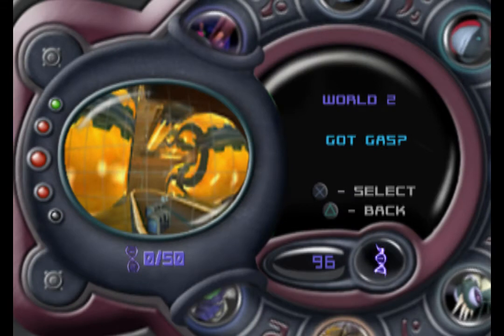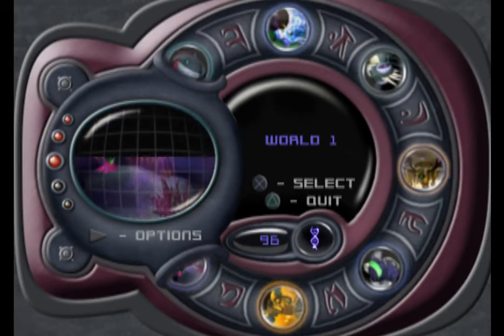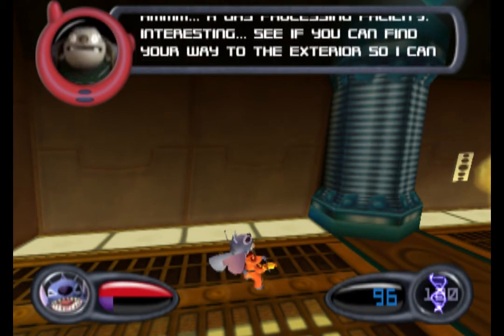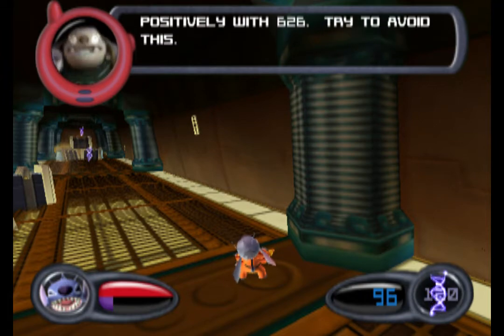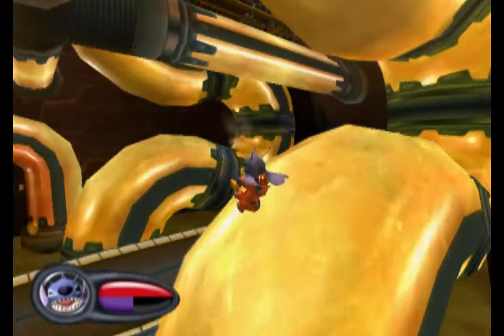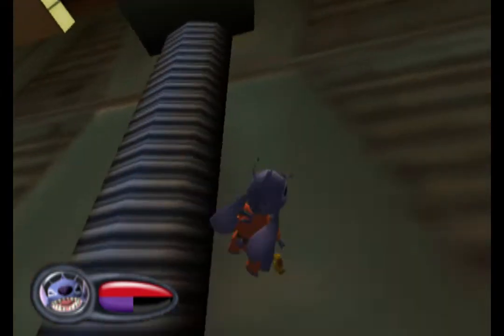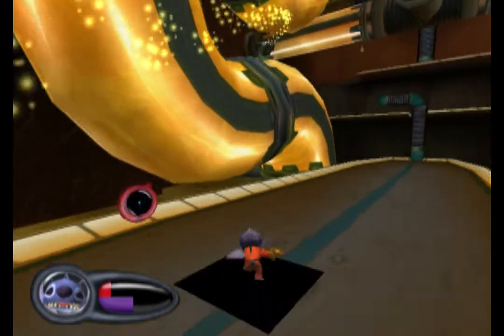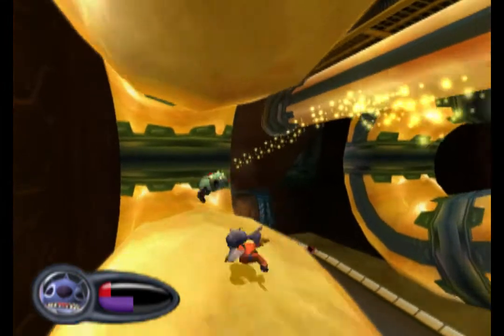Let's Play Stitch: Experiment 626, ep 3: Oh yeah, plot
I don't know why I didn't really retain anything that happened in the opening.  Not that it's caused many problems, I guess.